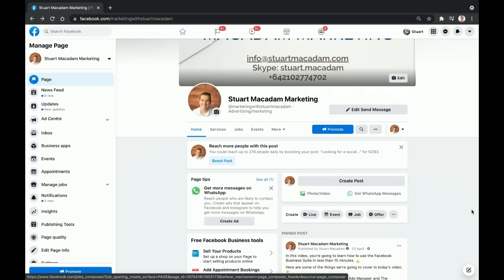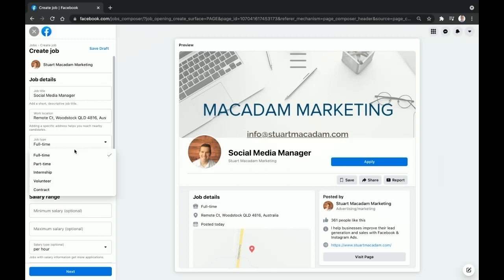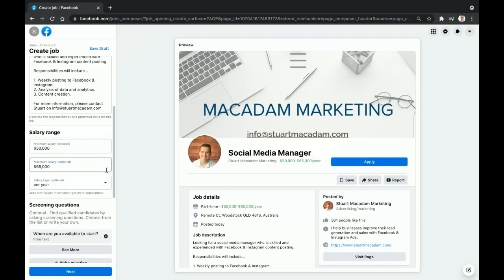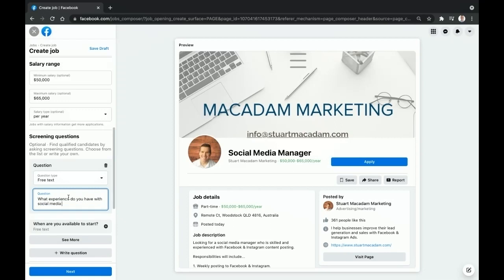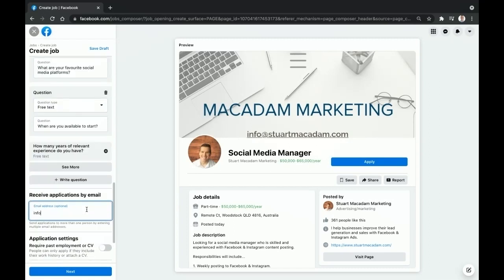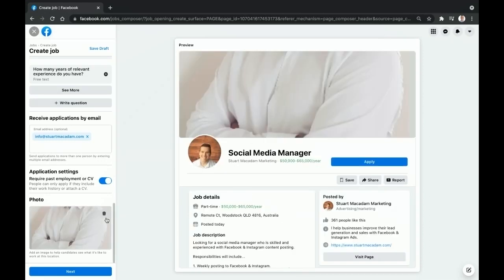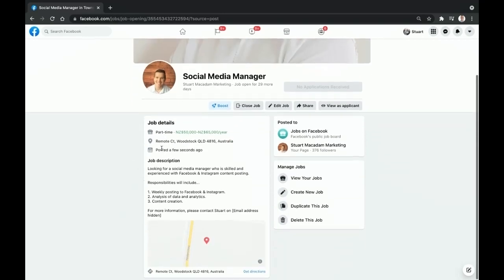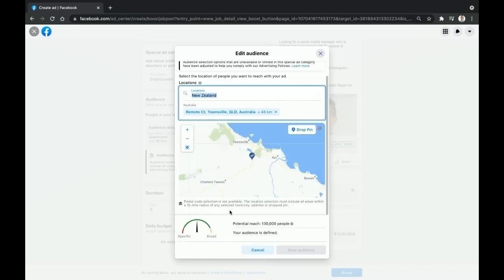How To Setup A Facebook Job Posting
In this video, you're going to learn how to setup and setup a Facebook job posting on Facebook. This tutorial is perfect for any business owner, manager or marketer that is on the lookout for new talent.

Setting up a Facebook job posting is easy and if you have all the information you need, it can be done in less than 5 minutes.

If you want to scale your business and are spending at least $10,000 a month and making at least $40,000 a month in revenue, we highly recommend you check out Hyros.

Attachments area